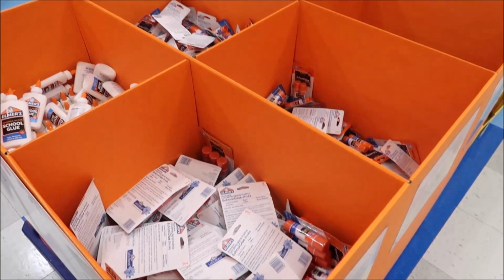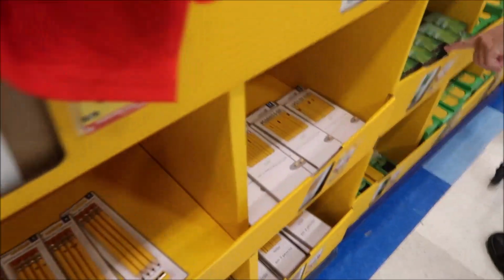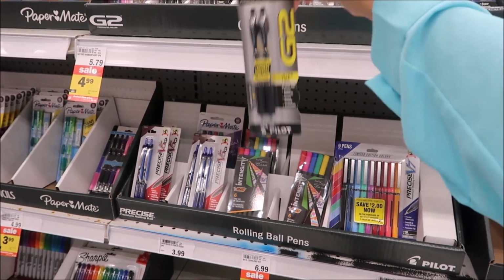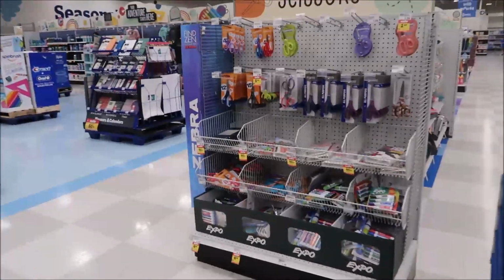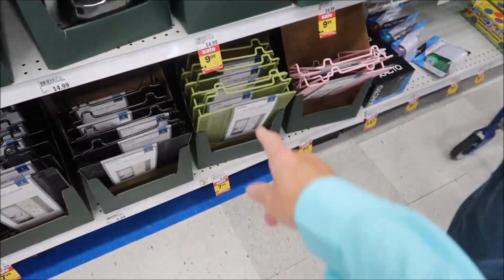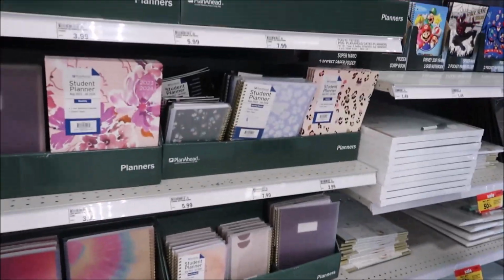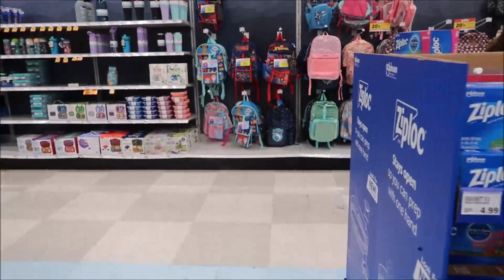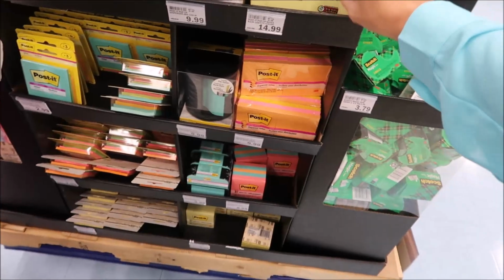School Supplies at Meijer 2023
In this video, we are checking out the school supplies at Meijer.